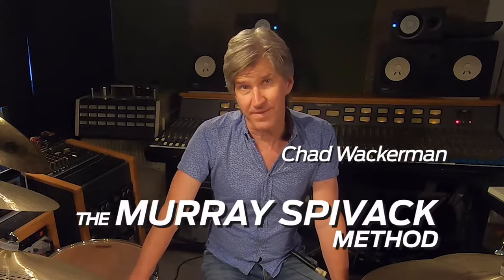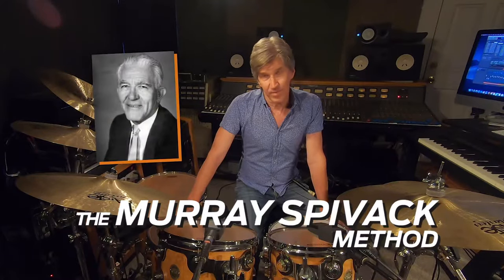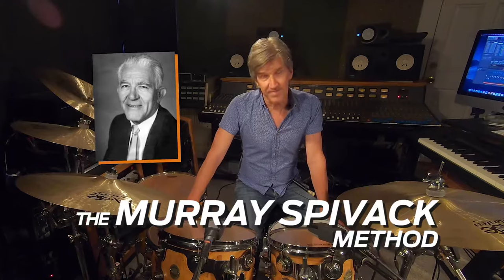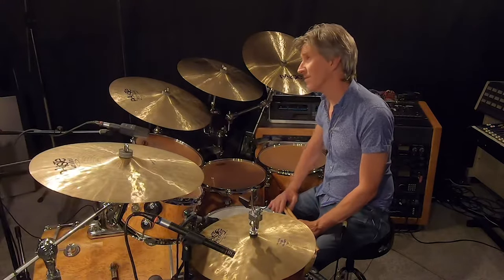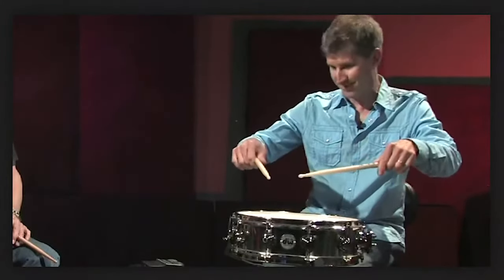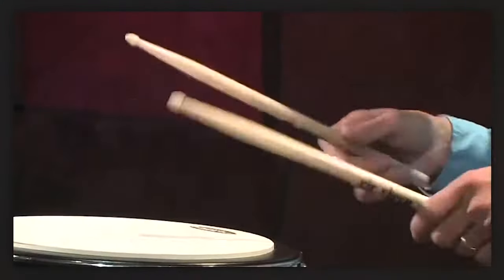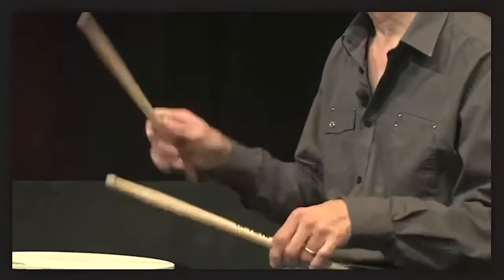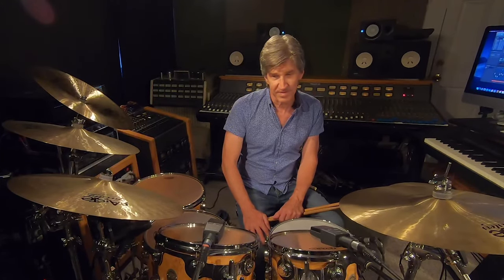CWDR Trailer – The Murray Spivack Method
The Murray Spivack Method is a course you can find through
The course is all about the way my teacher Murray Spivack showed me his hand technique method and how to play the rudiments  in a simple and very efficient way.